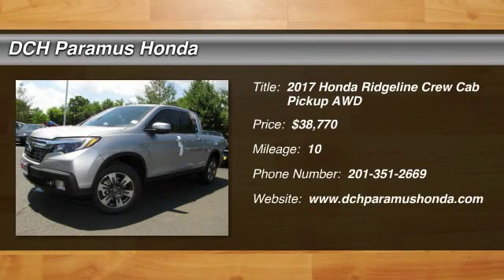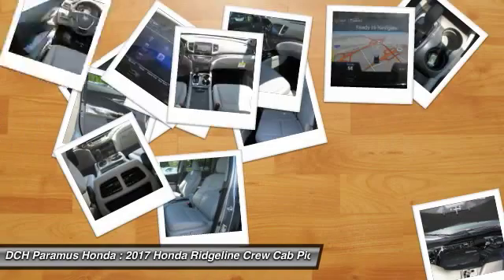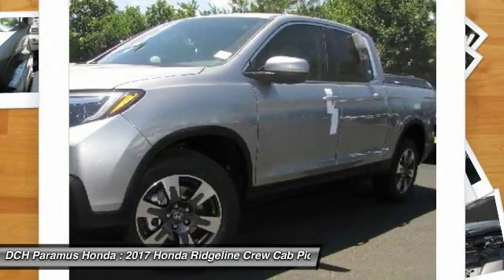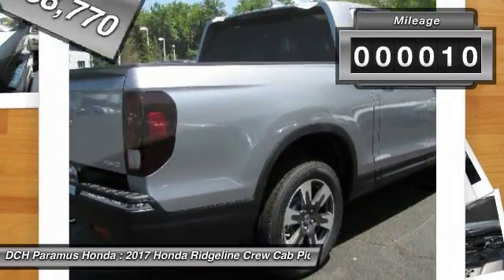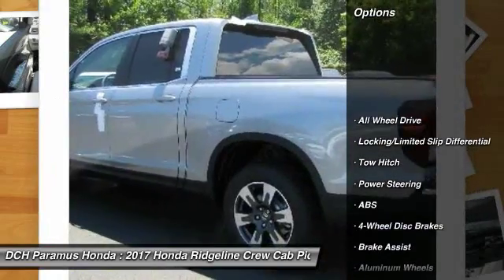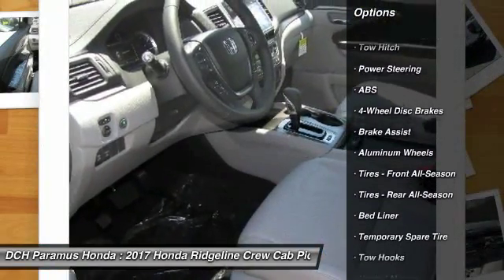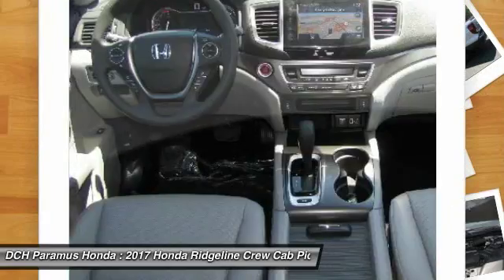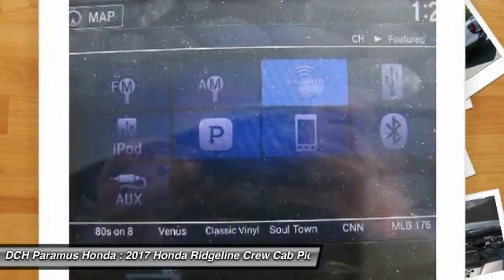2017 Honda Ridgeline PH71987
2017 HONDA RIDGELINE Paramus, NJ
Stock# PH71987

BEDLINER, BACK-UP CAMERA, ALL WHEEL DRIVE, LEATHER, HEATED FRONT SEATS, NAVIGATION, BLUETOOTH, MP3 Player, KEYLESS ENTRY, 25 MPG Highway, SAT RADIO, ALLOY WHEELS!. The new Ridgeline features innovations that will change the way you see a truck. The Dual-Action Tailgate opens down for loading or to the side for access to the In-Bed Trunk. An available 150W/400W Trunk-Bed Outlet in the wall of the bed allows you to plug power tools or a TV right into the truck. The lockable, 7.3 cu. ft. In-Bed Trunk includes a drain plug, so you can use it as an ice chest or a place to store wet gear without compromising bed utility. Listen to music outside with an available, industry-first Truck Bed Audio System, which uses the bed walls to generate the music. From an available 8-inch Touch-Screen Display to Push Button Start the interior is also innovative. A 4.2-inch display and a steering wheel with controls make it easy to answer the phone or change the song. The 60/40 Split Lift-Up Rear Seats make multiple rear seat configurations possible and create room for anything from a bike to groceries or camping gear. You?ll also find a roomy center console big enough for a 10-inch tablet. With 280hp, an available intelligent AWD system and unit-body construction, Ridgeline is always raring to go. The AWD System includes Intelligent Traction Management with four unique modes for normal conditions, snow, mud and sand. Every Ridgeline features a standard integrated tow hitch with 7-pin connector, 262 lb-ft of torque and the ability to tow up to 5,000 lbs. A standard multi-angle rearview camera offers three different views: wide, normal, and top-down. Signal right and Honda LaneWatch displays live video to your display audio screen to reveal nearly four times more than the mirror alone. Honda Sensing features lane keeping assist, adaptive cruise control, collision mitigation braking system and a road departure mitigation system.